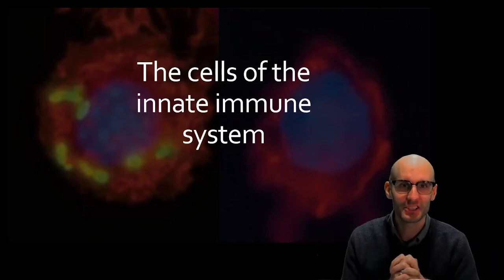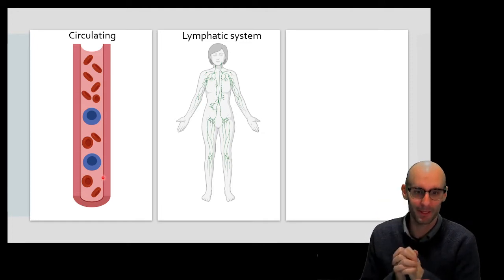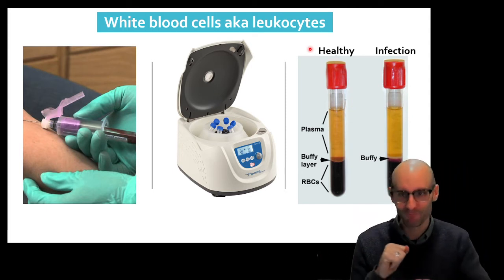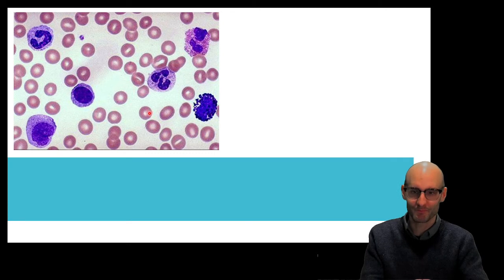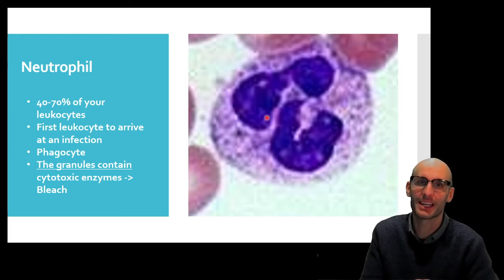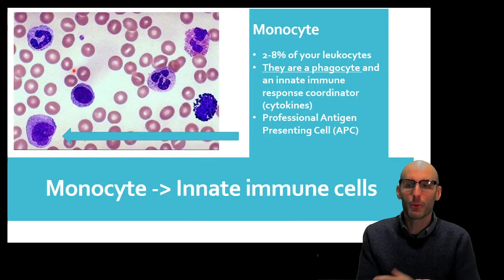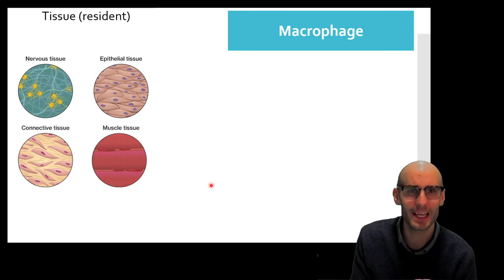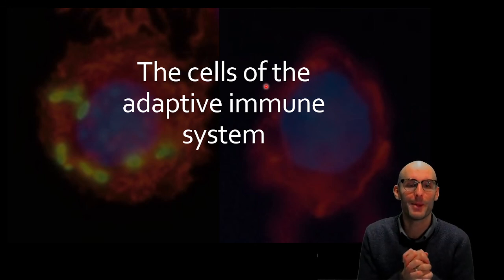An introduction to the cells of the innate immune system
Before I can give a detailed breakdown of the immune response we have to meet the cells involved. In this video I introduce most of the important innate immunes cells of the body. We discuss their morphology and how they appear under a hematoxylin and eosin stain (H&E stain). We discuss where these cells are in the body and I introduce the lymphatic system. Collectively, this video provides the essential foundation of knowledge needed to learn about how the body responds to different pathogens.
Learning objectives

Understand the difference between circulatory, lymphatic and tissue resident immune cells
Explain the concept of leukocytes (white blood cells)
Understand how hematoxylin and eosin staining works
Describe the granulocytes and their basic roles in the immune response - neutrophil, basophil, eosinophil and mast cells
Explain the function and location of monocytes and macrophages
Explain the function and location of basophils and mast cells